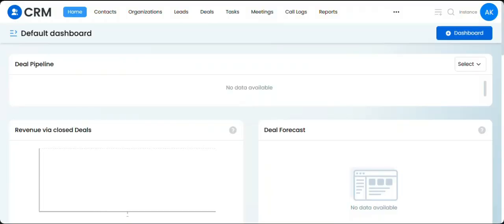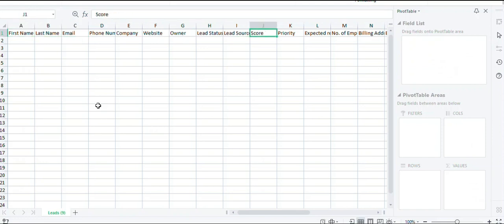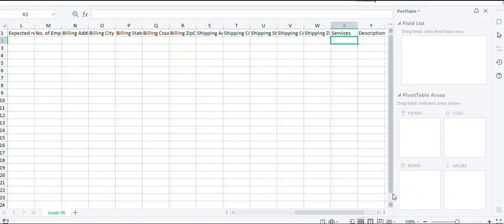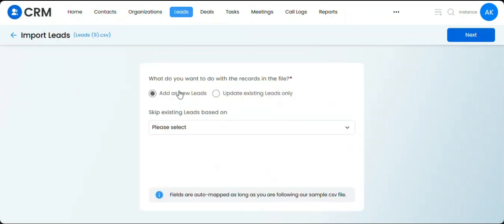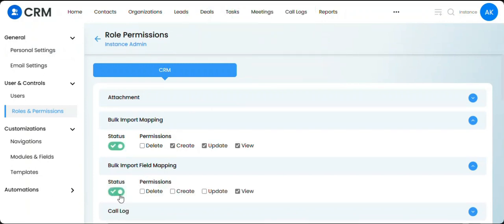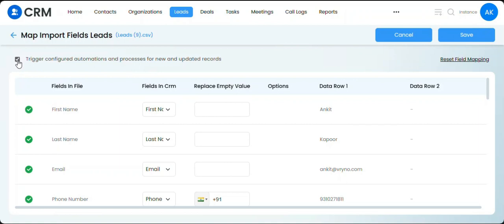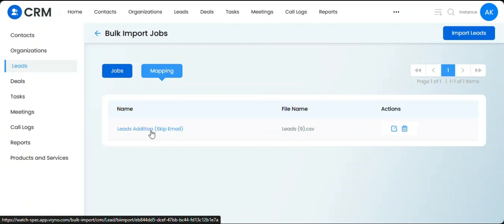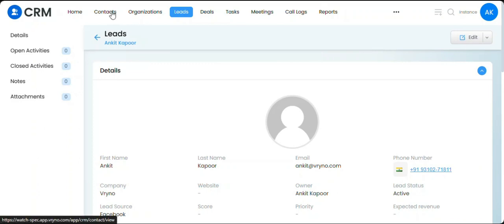Bulk Import in Vryno CRM (Part 1) | How to add new leads with duplicate check